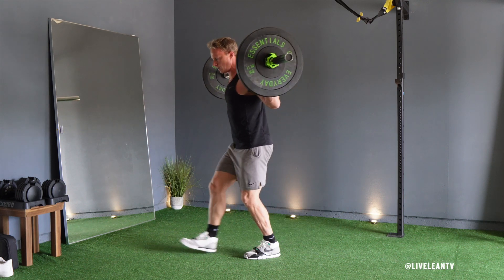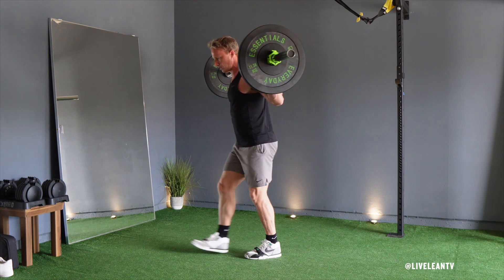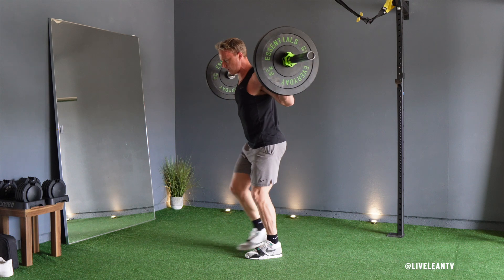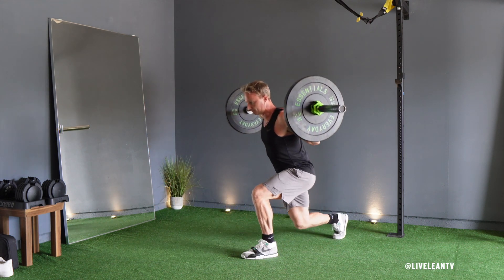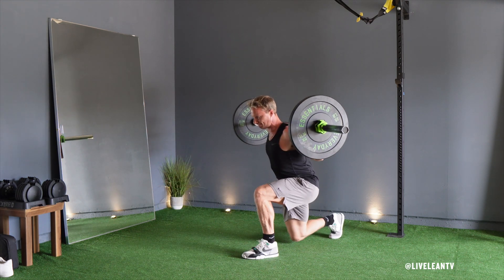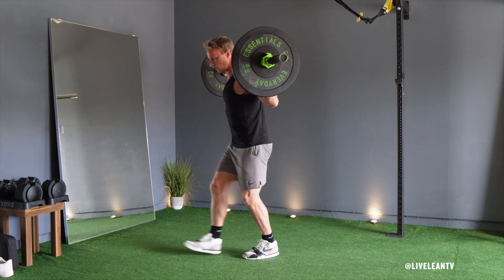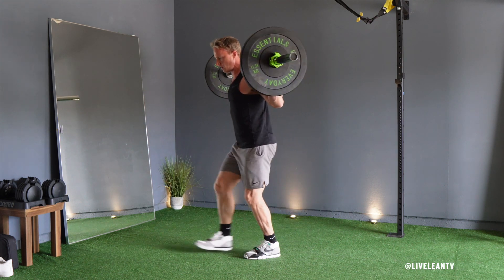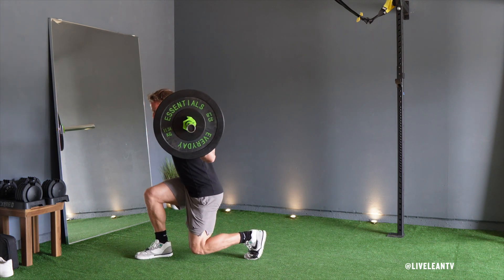How To Do A BARBELL PENDULUM LUNGE | Exercise Demonstration Video and Guide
The Barbell Pendulum Lunge, also called the seesaw lunge, is an awesome variation of the traditional forward and reverse lunge. This move targets your quadriceps, hamstrings, glutes, and calves, as well as your core to maintain balance.

To get started:
1. Step back with one leg and lower yourself into a reverse lunge until your back knee almost touches the floor, and your front knee is bent at a 90 degree angle, with your thigh parallel to the floor.
2. Press through the floor with your feet to lift yourself back up, then immediately transition into a forward lunge with the same leg, without touching your moving foot to the floor, during the middle of the movement.
3. Repeat all the reps with one leg, then switch legs and repeat.

Barbell Pendulum Lunge:
► MUSCLES WORKED: Quadriceps, Hamstrings, Glutes, Core
► TYPE: Strength
► EQUIPMENT: Barbell
► EXPERIENCE: Advanced